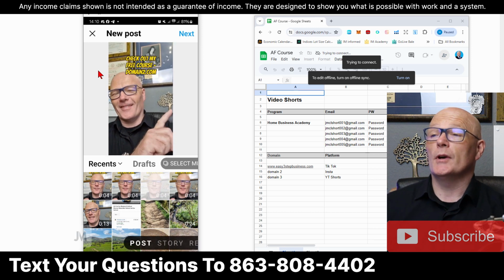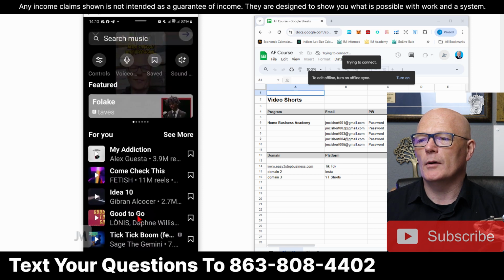Affiliate Marketing Masterclass Course - BOOST Your Affiliate Game On Instagram (Module #14)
The most popular social media platform is Instagram. In this module, you'll learn how to boost your affiliate marketing reach and profit using this proven system.

In this Affiliate Marketing Masterclass course, I show you a proven affiliate marketing framework to go from zero to $100k in 12 months, which anyone can achieve.

This framework is a business model incorporating low ticket affiliate marketing, and high ticket affiliate marketing to make money online. It's designed for both affiliate marketing for beginners and advanced alike as I show you how to start affiliate marketing step-by-step, to set up and get into profit quickly and efficiently.

You will learn how to do affiliate marketing on TikTok while leveraging Instagram affiliate marketing and YouTube affiliate marketing. The important concept of affiliate marketing is selling high-demand, quality, proven affiliate marketing products with a profitable value ladder and low customer acquisition costs. This creates long-term passive income and lifelong clients and customers.

So if you want to know how to do affiliate marketing on TikTok, Instagram and YouTube, and how to get free traffic for affiliate marketing, you have access to everything in this free affiliate marketing course.

And if you're asking "What is the best affiliate marketing course?"

Reach out in the comments with any questions you have.

Questions?

Music used under licence.